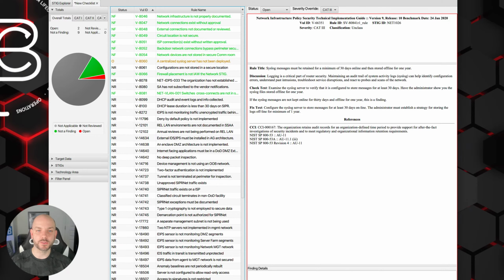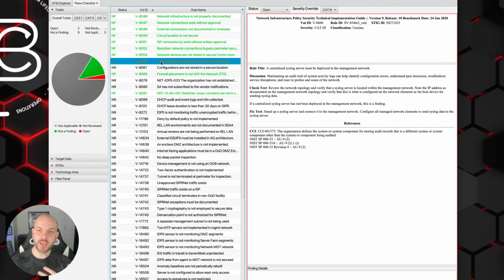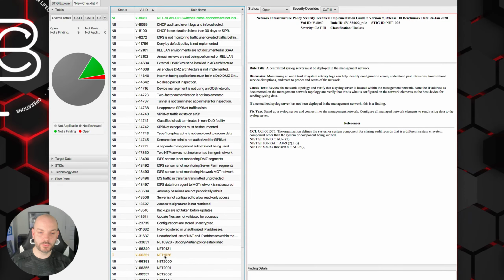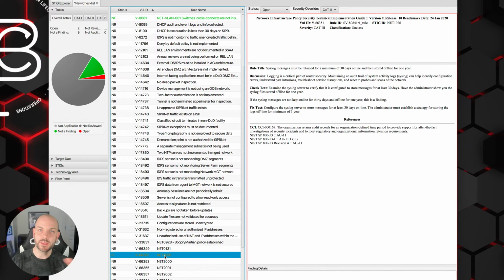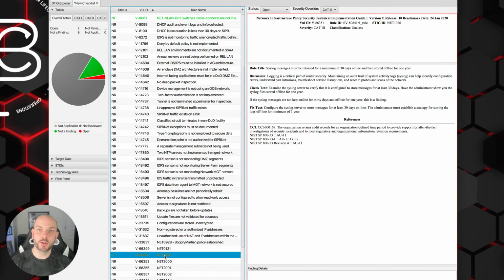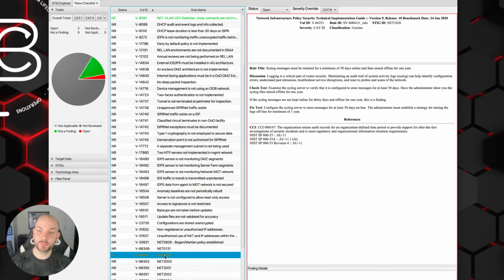Building Secure Networks Masterclass: Tip 5 - Centralized Logging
We need to know what is happening on our network devices and systems. But you want to make sure you don't just turn on logging and forget about it. It's important to set up tools to centralize and respond to different type of events. A robust collection of centralized logging and security tools is necessary.

This is a continuation in a series of short videos walking through network security best practices. I'll be using the DoD DISA STIG on Network Infrastructure Policy. Don't worry if you have no background in DoD or government work! We're just using this as a guideline and I'm going to adjust it for both large and small business environments. I'm just using this because I discovered it years ago and think it does a solid job encapsulating a lot of great points.

If you want to follow along (or create your own checklist) get the DISA STIG viewer for free here:

C Y B E R I N S I G H T

Juniper JNCIA-Junos

Juniper JNCIA-SEC

Juniper JNCIA-Cloud

Juniper JNCIA-DevOps

Juniper JNCDA

CCNP Enterprise

CCNP Security

CCNP Collaboration

CompTIA Linux+

Linux+

Ethical Hacking

Hacking

CISSP

CCIE

OSCP

Comptia Network+

Comptia Security+

CyberInsight